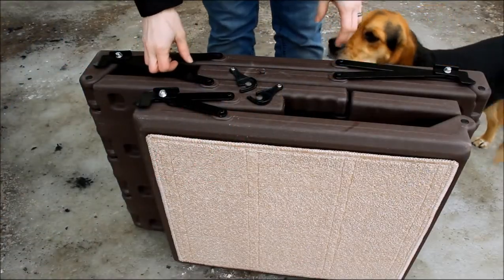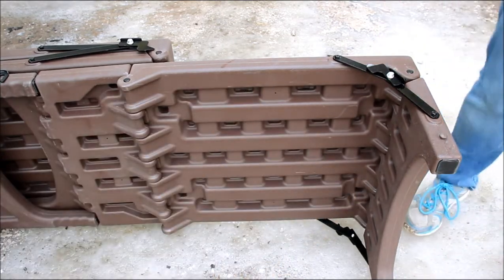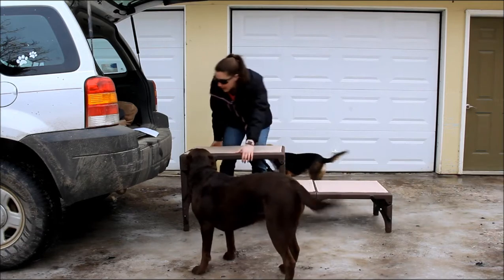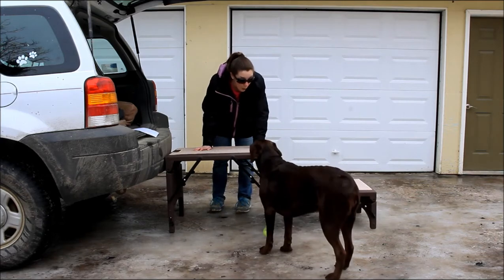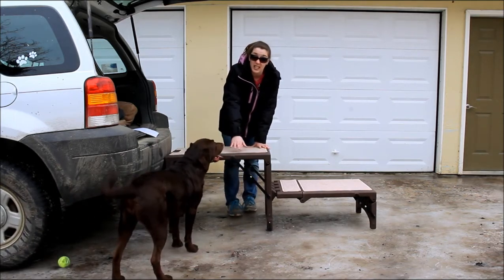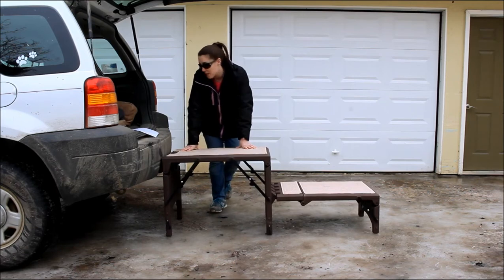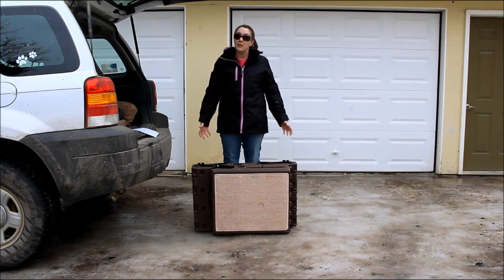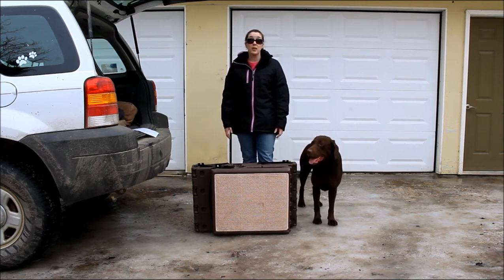Pet Gear Free Standing Pet Stairs Review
Finding pet stairs that can support the weight of large and extra-large dogs can be a challenge. While many models claim to support upwards of 100 pounds, the stairs are not built with large pets in mind. The Pet Gear Free Standing Pet Stairs are made with extra-large steps that are wide enough for even the biggest canine.

Pet owners should not wait until they notice joint trouble before investing in a set of pet stairs for their dog. If you have a large or extra-large dog, it may be hard to find just the right set of steps for your pet. The Pet Gear Free Standing Pet Stairs are a great option to get your dog in and out of a vehicle, but they may not be the most practical option for use inside your home.

"hese stairs can hold me and both of our dogs at the same time. When I stand on them, they don't buckle or wiggle. The Pet Gear Free Standing Pet Stairs are EXTREMELY durable, and I highly recommend them as an option for the largest dog breeds."